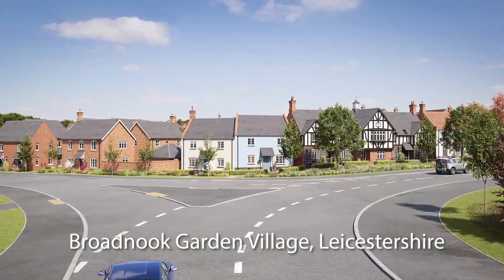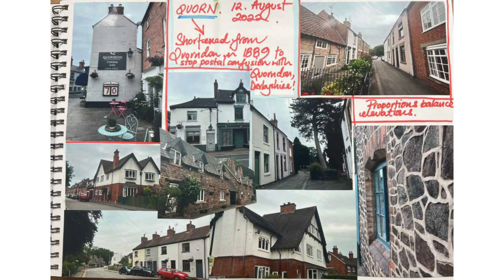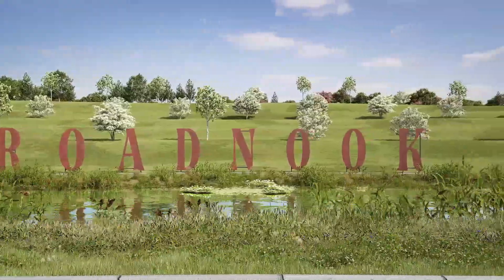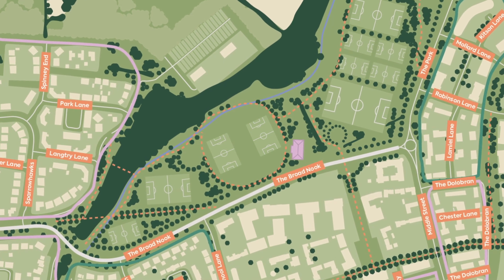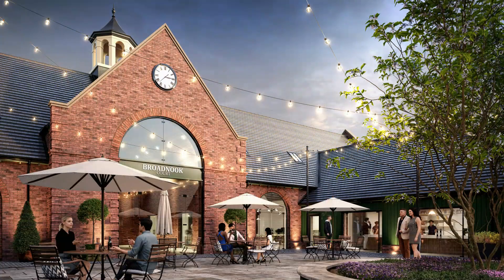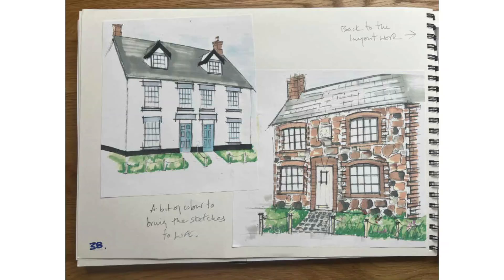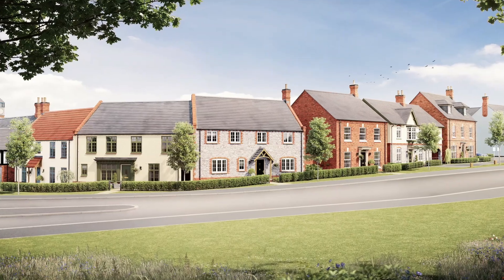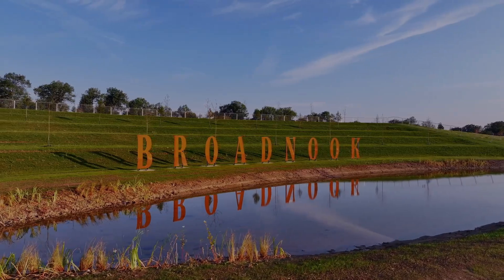Broadnook in the making - The inspiration behind Leicestershire's first garden village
Putting your roots down at Broadnook means becoming part of a sustainable, thriving community of quality housing and infrastructure within the ancient and beautiful environs of Charnwood and the National Forest.  A place to grow, to thrive, to explore and most of all, live in the comfort of a community built on sustainable ideals, quality homes and green infrastructure.

At Broadnook, everything you need is within walking distance, whether it be schools, shops, healthcare and cafes, or cycling routes, lush green woodland and tree-lined avenues. The list of convenient amenities that you’ll find just a stones throw from your new front door is truly impressive. In the words of Victorian idealist Ebenezer Howard who pioneered the ‘garden city’ movement which has inspired this unique new development, Broadnook promises to be a “A joyous union of town and country.”